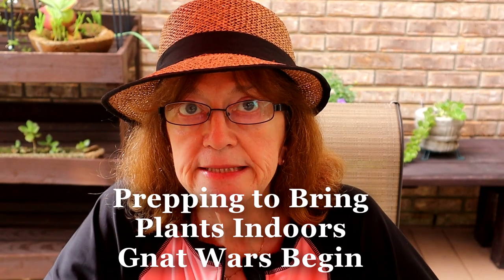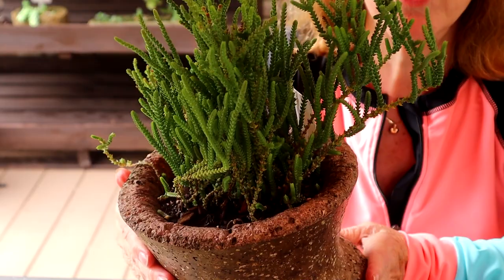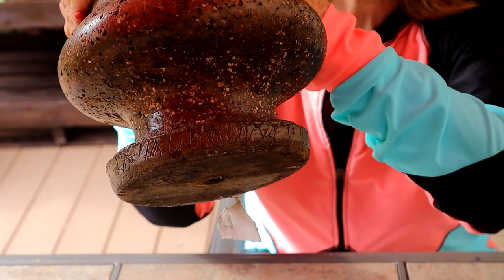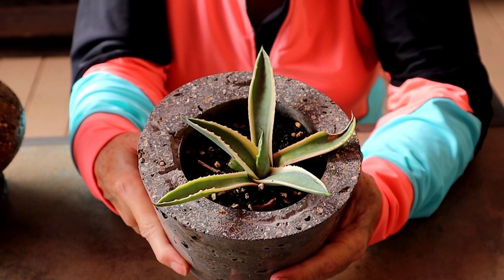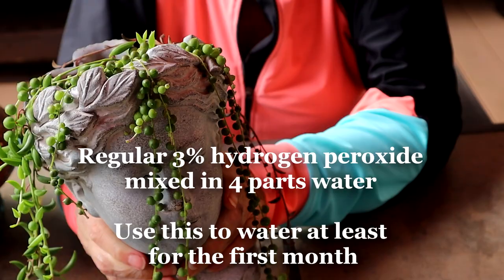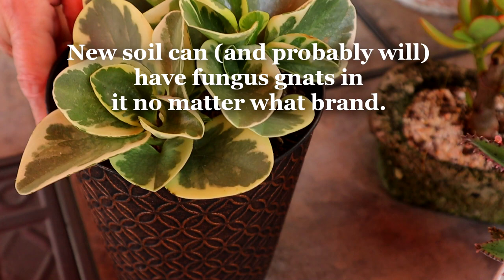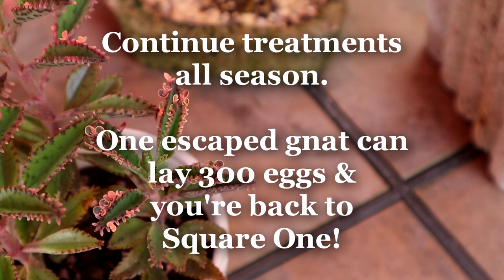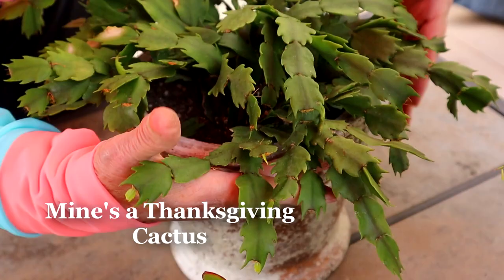Bringing Plants Indoors - Treating for Gnat Control Systemically Has Been Best for Me!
It's time to think about bringing plants indoors for the winter period here in Ohio. Tender plants will not survive the ice and snow here in Ohio, so they must be brought inside or die.  But we don't want to be fighting gnats all winter, so we must begin treating them in advance so that we don't carry them inside.

Best treatment? A systemic insecticide applied in the soil . Systemic Insecticide ( I use indoors only )

See the video for lots of other recommendations and the blog post will outline a lot of suggestions. But we need to get started so that we have a month head start on cutting the population of gnats that are already in the pots!